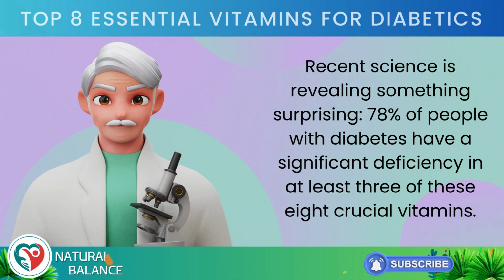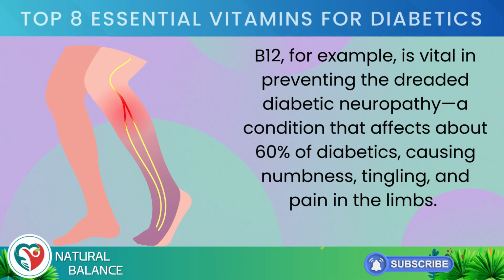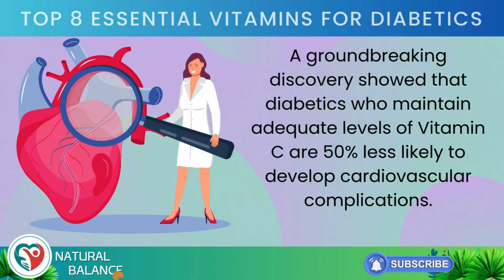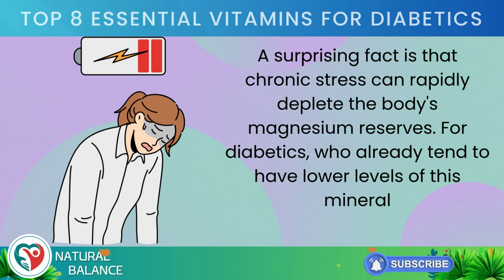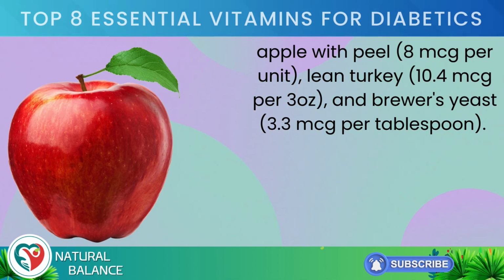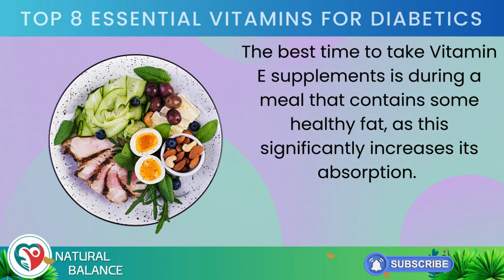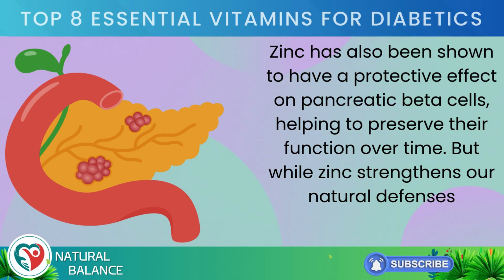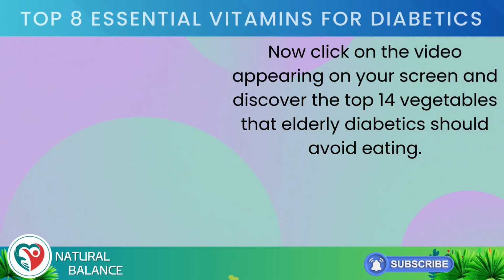Top 8 Essential Vitamins for Diabetics to Quickly Reduce Blood Sugar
Top 8 Essential Vitamins for Diabetics to Quickly Reduce Blood Sugar: Discover the power of specific vitamins in managing diabetes! This video dives into the top eight essential vitamins that not only support overall health but also play a critical role in stabilizing blood sugar levels swiftly.

 Ideal for those looking to enhance their diabetic care regimen, our guide offers practical insights and expert advice on how to harness these nutrients for optimal health. Join us as we explore how these vitamins can be a game-changer in your journey towards better blood sugar control.

Top 14 Vegetables Diabetic Seniors Should Avoid!